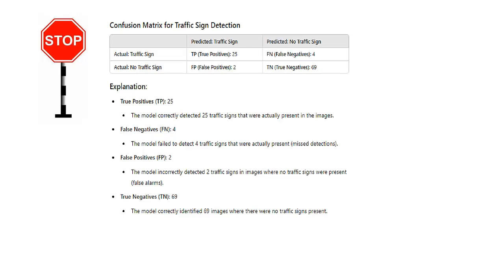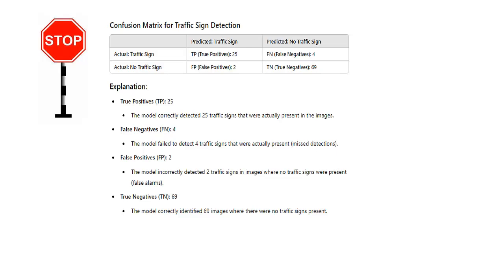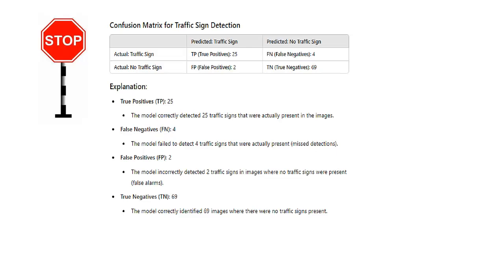Confusion Matrix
Explanation of Confusion Matrix